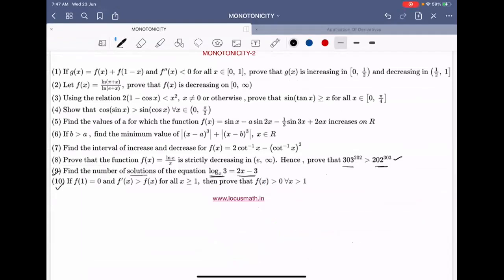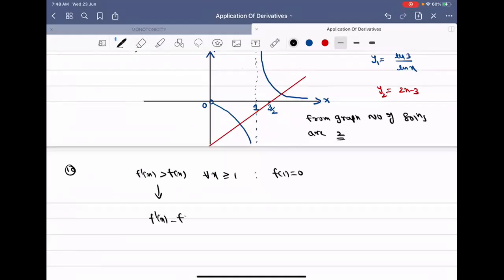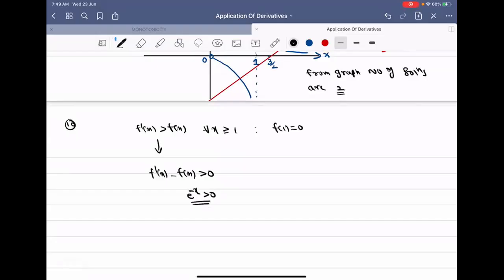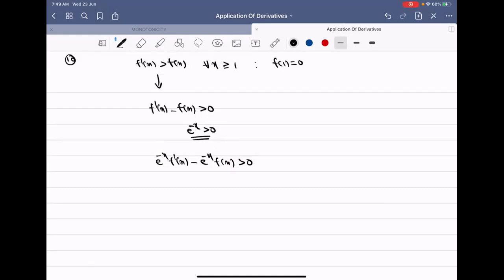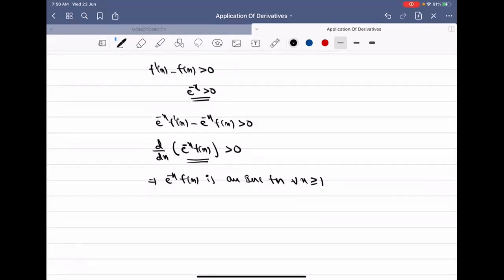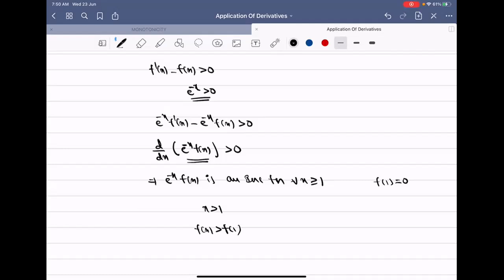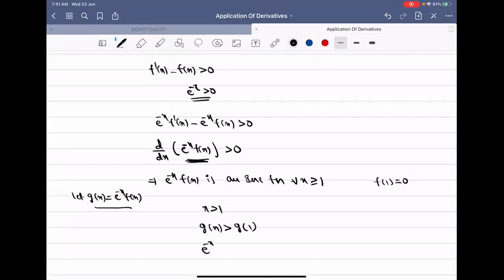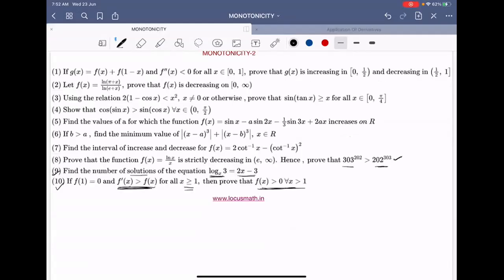The Monotonicity Challenge That Stumps IIT Students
sridhar indarapu .# this channel contains iit-jee main and advanced theory and problems lectures#sridhar indarapumath for jee,best math teacher for jee full course for jee,jee advanced math,straight linethermodynamics,mohit tyagi physicsmaths class 11organic chemistry,mohit tyagi maths,physicswall,physicswallah,physicswallah_akakh_pandey test series,mathongo marks vs percentile,mathongo pyq series,mathongo top 500 questions,